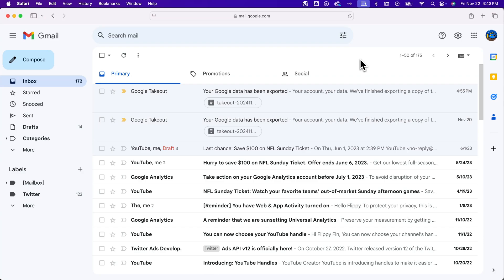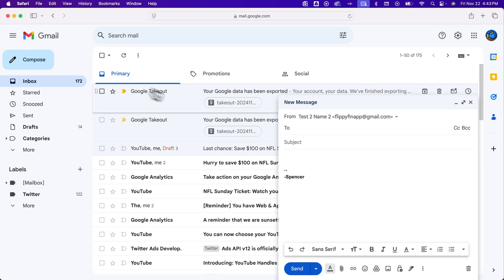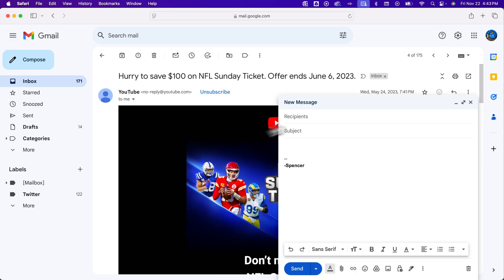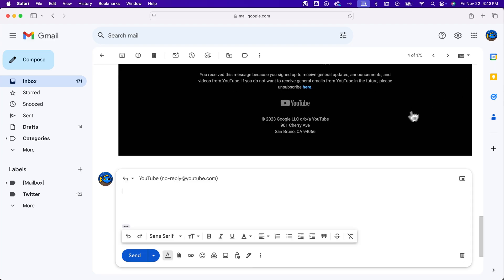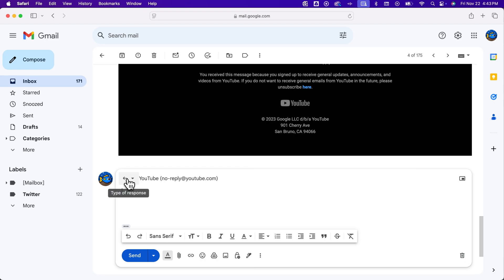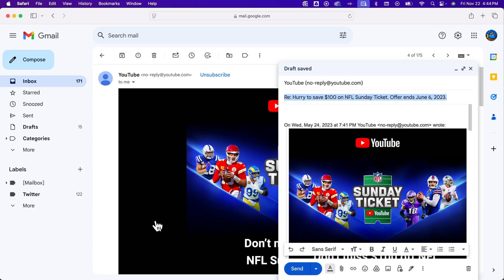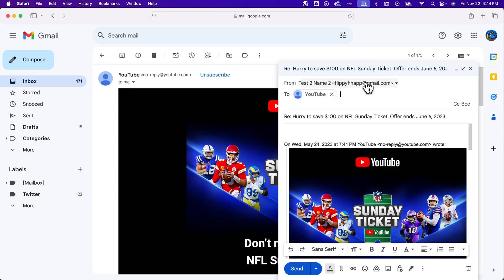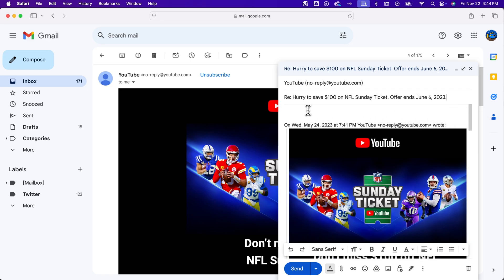How to Edit Subject Line in Gmail Reply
In this Gmail tutorial, learn how to edit subject line in Gmail replies. You can edit an email reply subject line in Gmail easily!